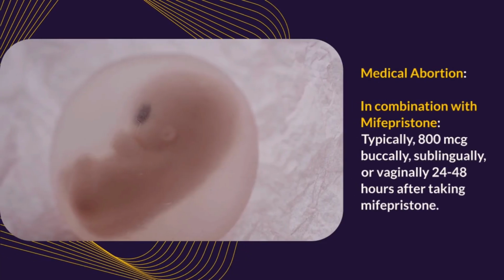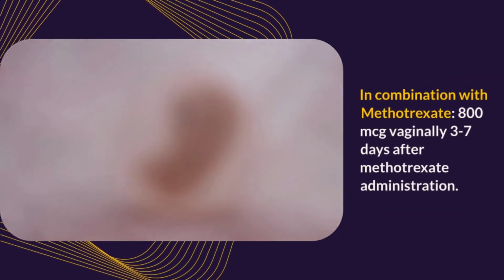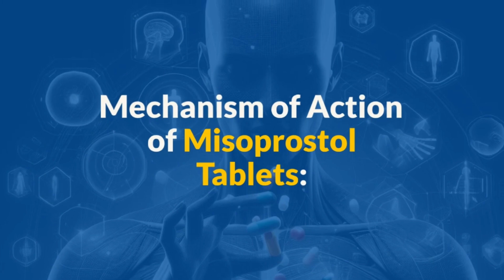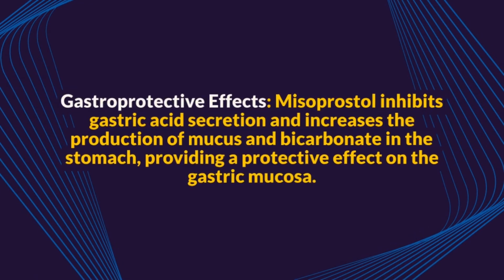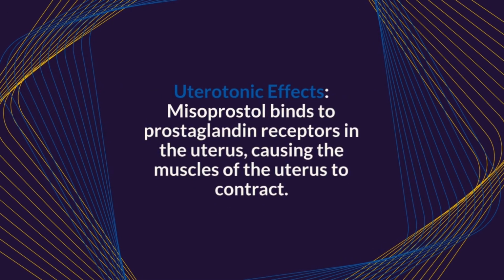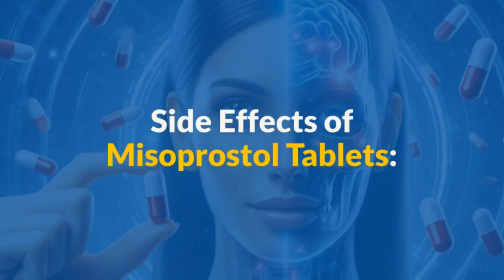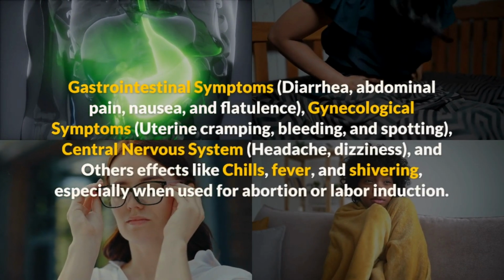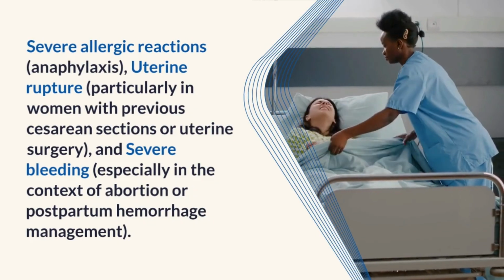Misoprostol Tablets: Uses, Dosage, Mechanism, Side Effects, and Important Advice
Welcome to MediInsights, where we unlock the wonders of wellness! In today's video, we will provide a comprehensive guide on Misoprostol Tablets. We'll cover everything from their uses and dosages to their mechanism of action, potential side effects, and important advice for safe usage.

Uses of Misoprostol Tablets:
Misoprostol is a versatile medication with several important medical applications:

Prevention of Gastric Ulcers: Used in patients on NSAIDs to prevent gastric ulcers.
Medical Abortion: In combination with mifepristone or methotrexate for first-trimester abortions.
Induction of Labor: Helps to ripen the cervix and induce labor in pregnant women.
Management of Postpartum Hemorrhage: Controls bleeding after childbirth.
Treatment of Miscarriage: Assists in expelling fetal tissue in incomplete miscarriages.

Dosage of Misoprostol Tablets:
The dosage of Misoprostol varies based on its use:

Gastric Ulcer Prevention: 200 mcg four times daily with meals, or 100 mcg if not tolerated.
Medical Abortion: 800 mcg buccally, sublingually, or vaginally after taking mifepristone.
Labor Induction: 25 mcg intravaginally every 3-6 hours.
Postpartum Hemorrhage: 600 mcg orally or 800 mcg sublingually after delivery.
Miscarriage Treatment: 800 mcg vaginally or sublingually every 3 hours, up to three doses.

Mechanism of Action of Misoprostol Tablets:
Misoprostol is a synthetic prostaglandin E1 analog:

Gastroprotective Effects: Inhibits gastric acid secretion and increases mucus production.
Uterotonic Effects: Causes uterine contractions, aiding in abortion, labor induction, and miscarriage management.
Cervical Ripening: Softens and dilates the cervix, facilitating labor and certain medical procedures.

Side Effects of Misoprostol Tablets:
Common side effects include:

Gastrointestinal issues: Diarrhea, abdominal pain, nausea, flatulence.
Gynecological symptoms: Uterine cramping, bleeding, spotting.
Central nervous system: Headache, dizziness.
Others: Chills, fever, shivering.
Rare but serious side effects can include severe allergic reactions, uterine rupture, and severe bleeding.

Important Advice for Using Misoprostol Tablets:

Medical Supervision: Always use under medical guidance, especially for abortions, labor induction, or miscarriage management.
Adherence to Dosage: Follow the prescribed dosage regimen strictly to avoid complications.
Contraindications: Not for use during pregnancy unless medically indicated for labor or abortion.
Hydration and Diet: Take with food and water to minimize gastrointestinal side effects.
Recognize Side Effects: Be aware of side effects and seek medical attention if severe symptoms occur.
Avoid Self-medication: Do not use without a prescription and medical guidance.
If you have any questions or comments, leave them below, and we'll be sure to respond. Unlock the wonders of wellness with MediInsights!

CHAPTERS:
0:00 :INTRO
0:43 :USE OF MISOPROSTOL TABLETS
1:26 :DOSAGE OF MISOPROSTOL TABLETS
2:48 :MECHANISM OF ACTION OF MISOPROSTOL TABLETS
3:33 :SIDE EFFECTS OF MISOPROSTOL TABLETS
4:01 :IMPORTANT ADVICES FOR USING MISOPROSTOL TABLETS